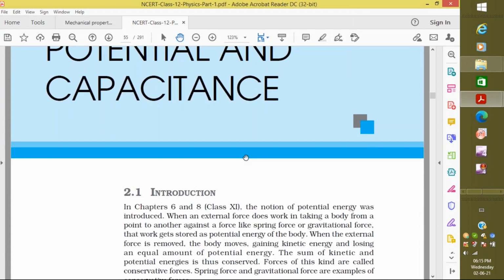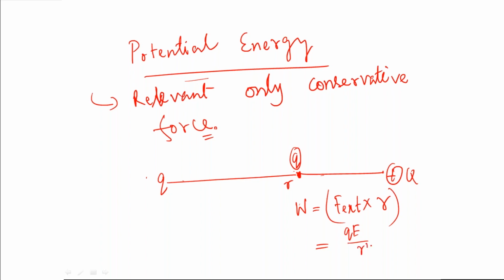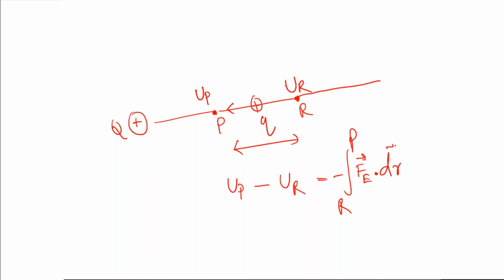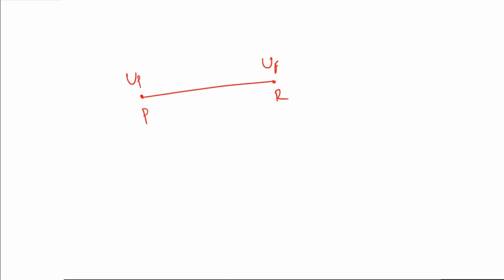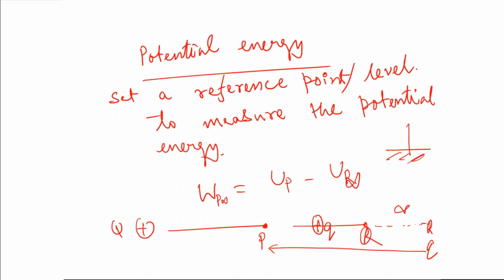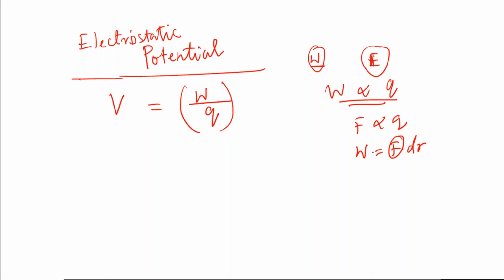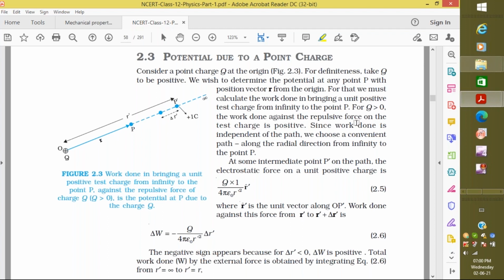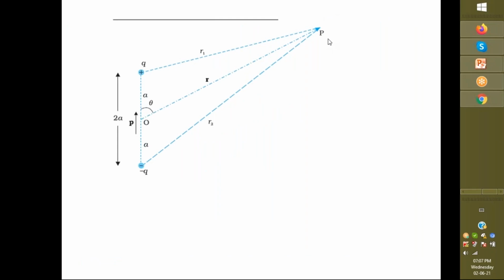TeenEinstein| electrostatic potential and capacitance | introduction | class 12 | CBSE | physics